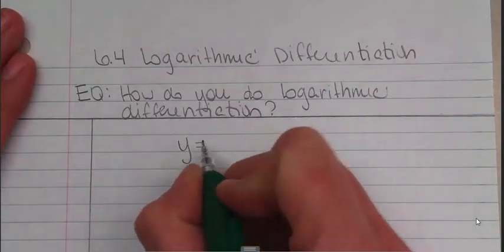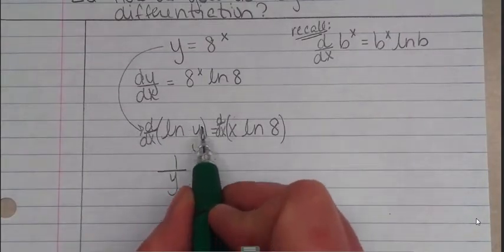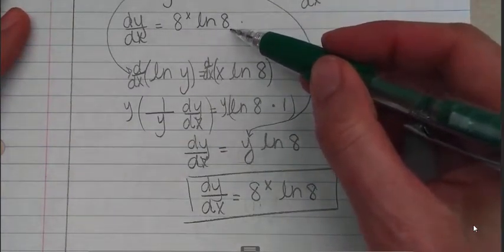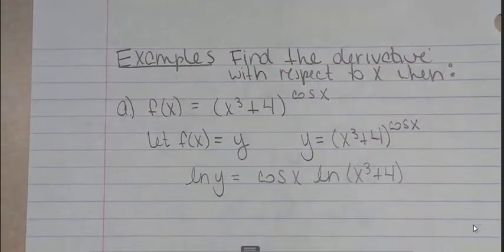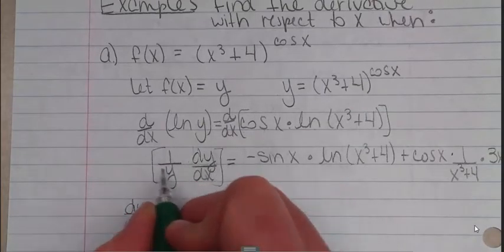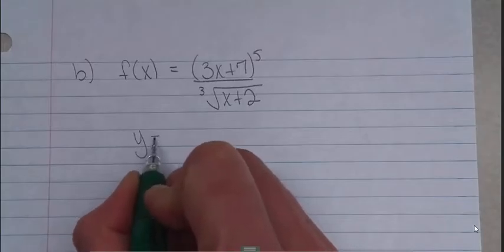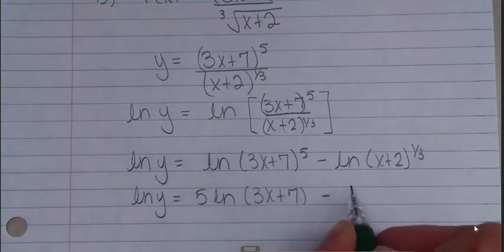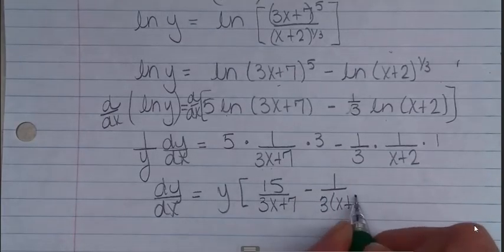6.4 Logarithmic Differentiation